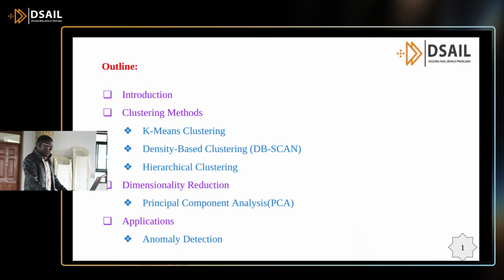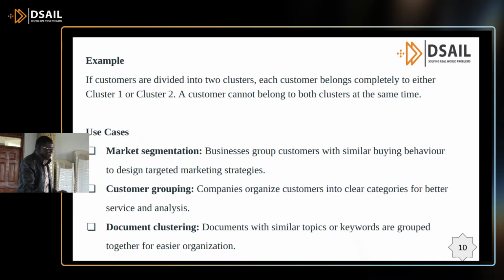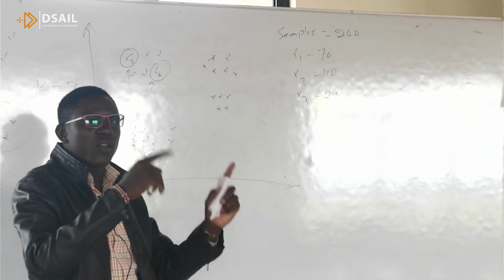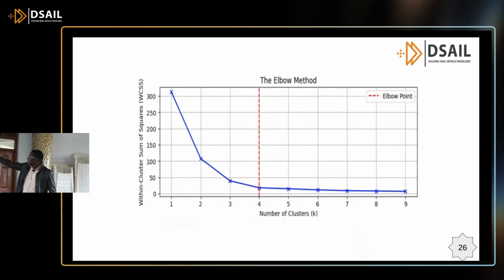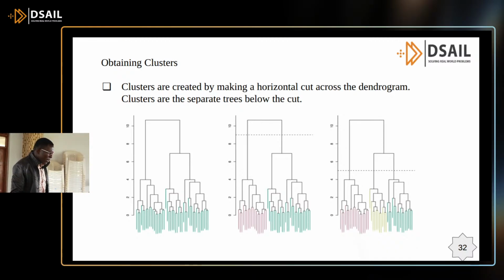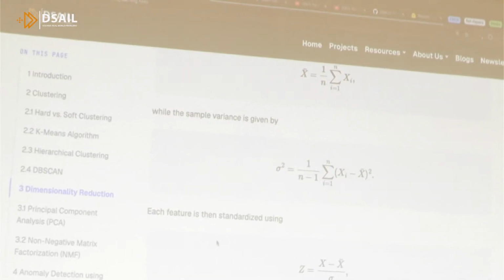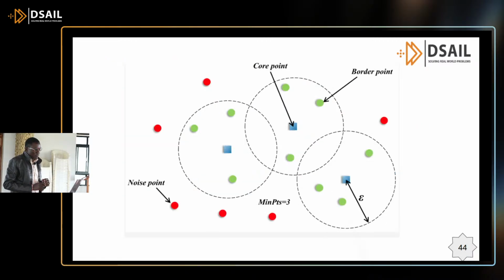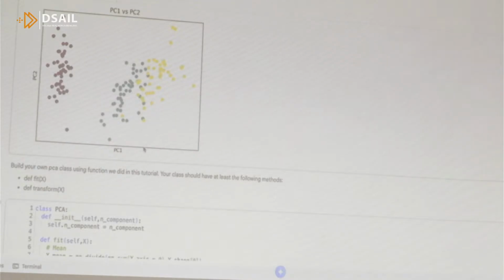Minds, Machines & Matrices (M3) Workshop || Unsupervised Machine Learning || DAY 3, SESSION 1